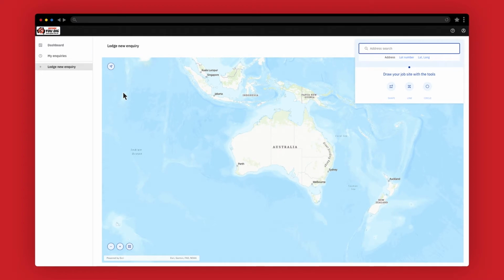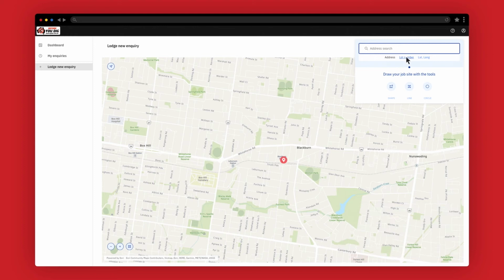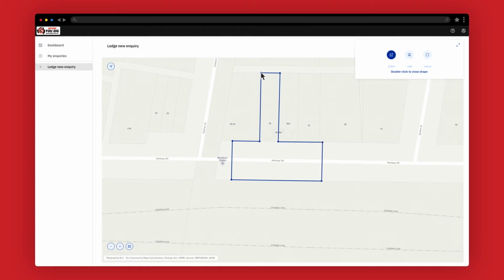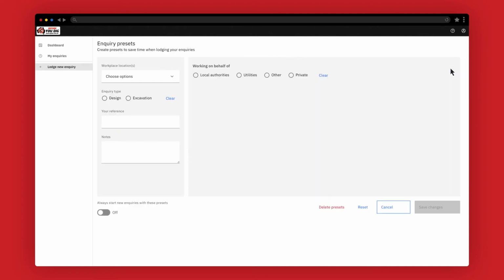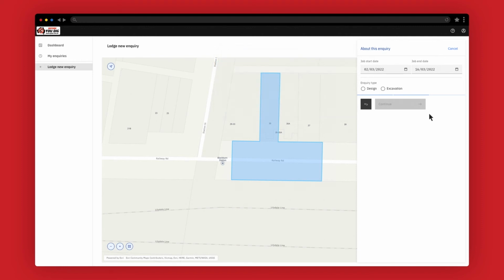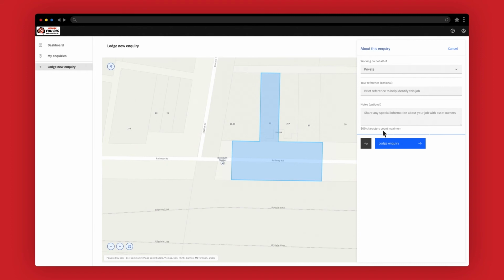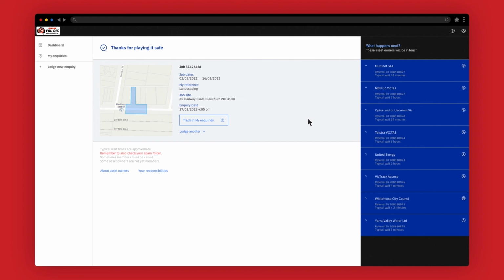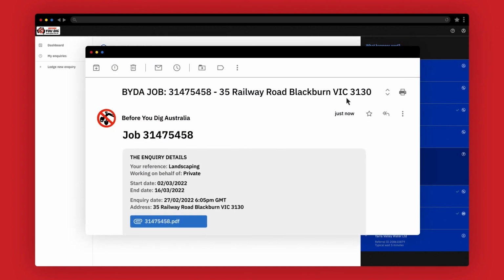Video (3) Section (2) - How to lodge a BYD enquiry (long version)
Here detailed instructions on how to lodge a BYD enquiry. This video includes additional technical information that may be useful for tradies who use the service more frequently.